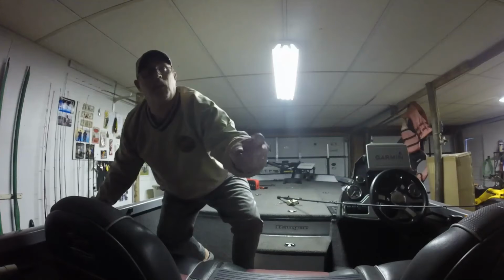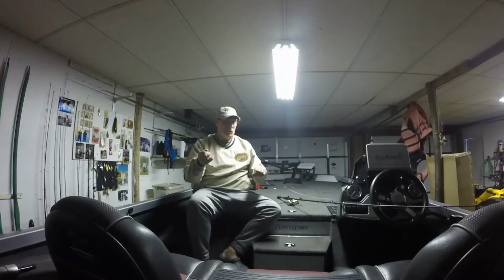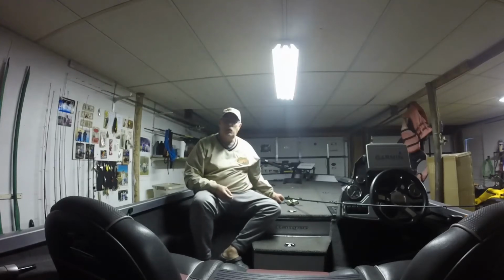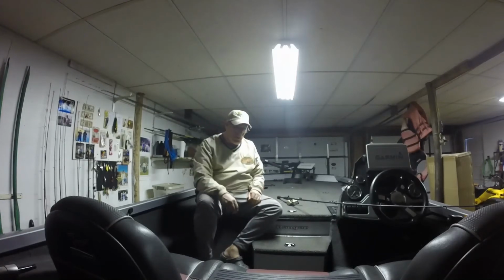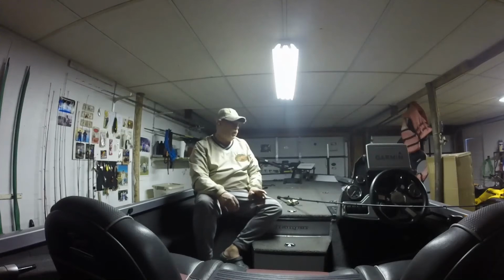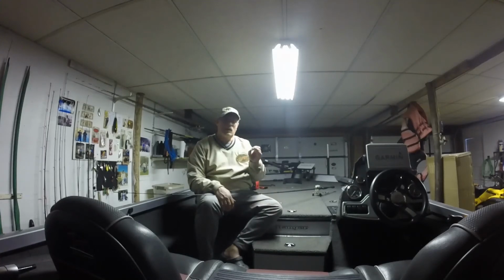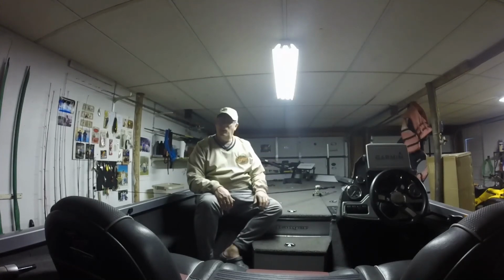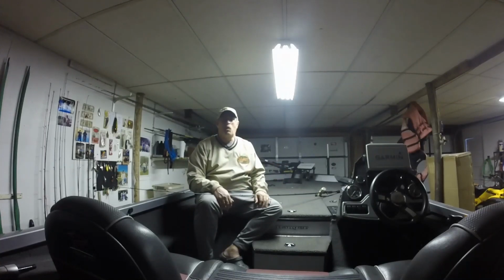Finesse Carolina Rig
Deep Water Finesse Carolina Rig